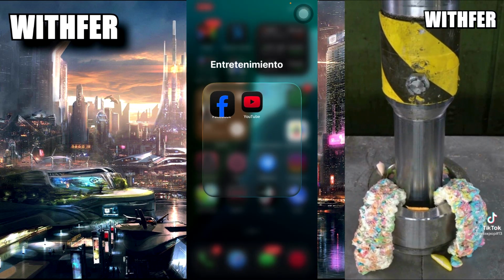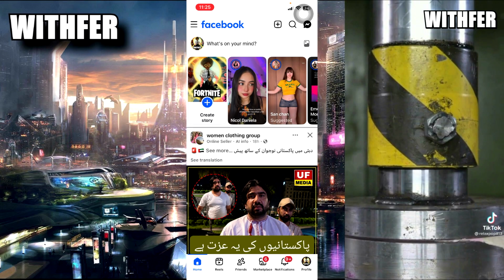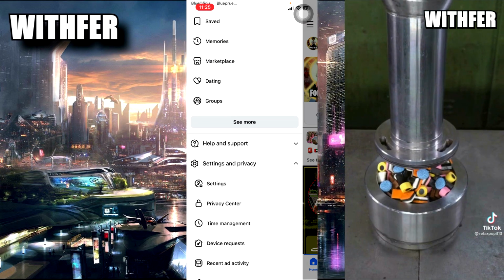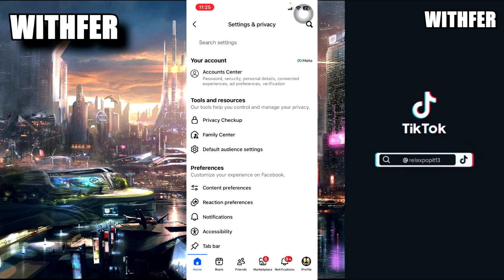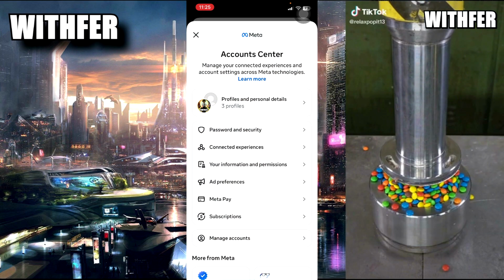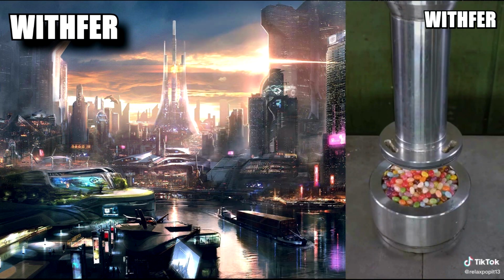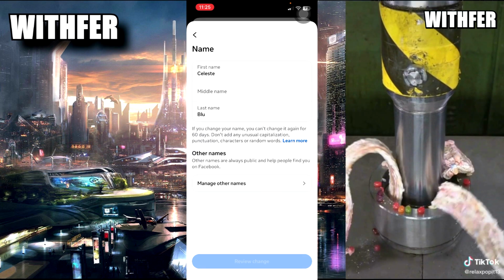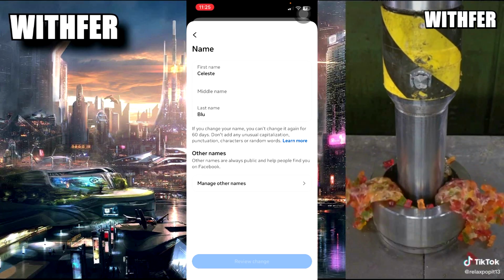👉 How To CHANGE FACEBOOK NAME on IPHONE 🔥 2026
👉LAPIZ para IPAD

TUTOSWITHFER

👉? En Construccion

IMPORTANTE!